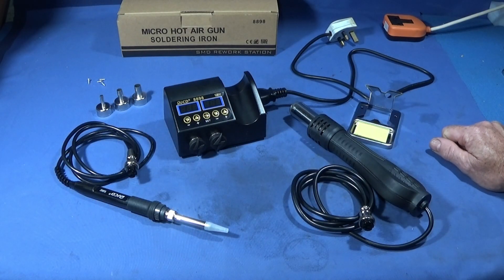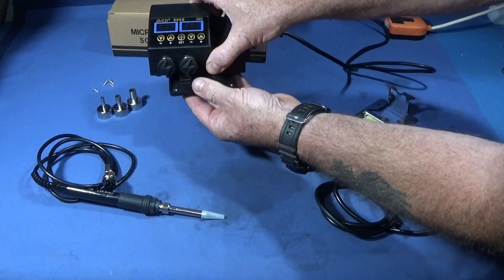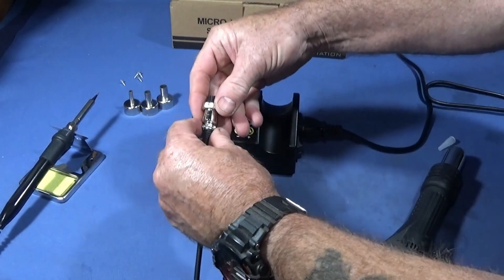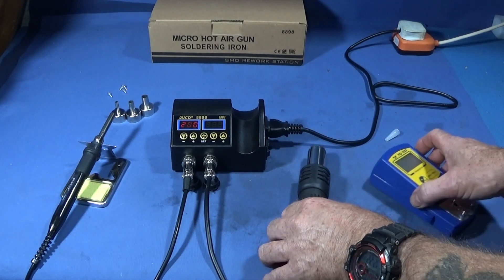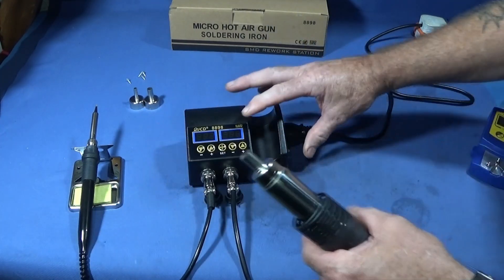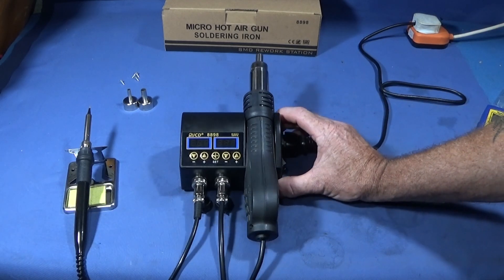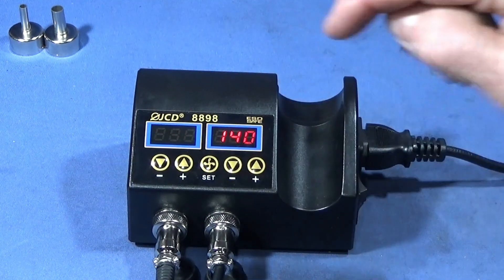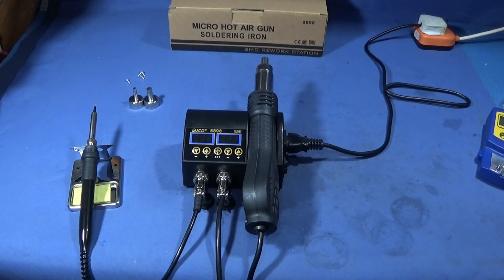JCD 8898 Two in one SMD Soldering Iron & Heat Gun Rework Station Review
KSGER STM32 OLED T12 Temperature 2 in 1 Hot Air Dryer Digital Rework Soldering Station  --